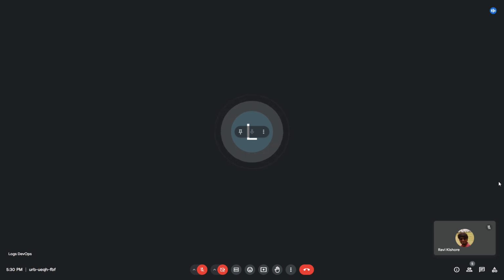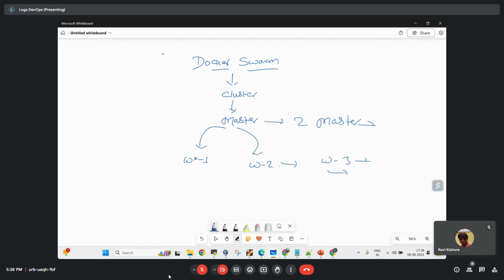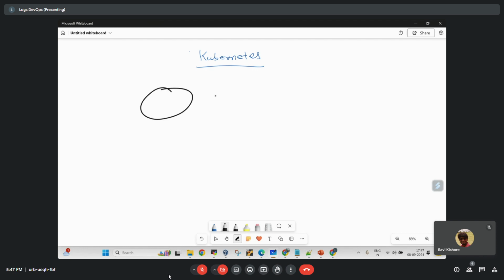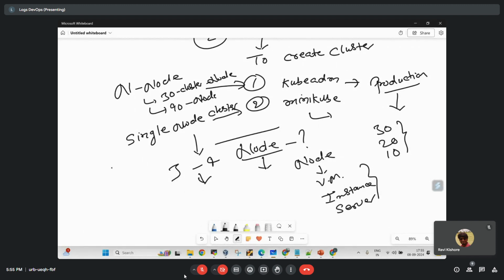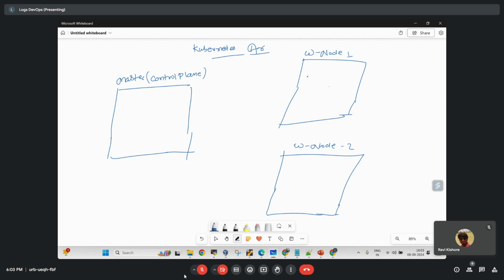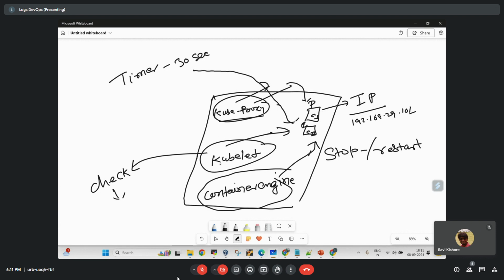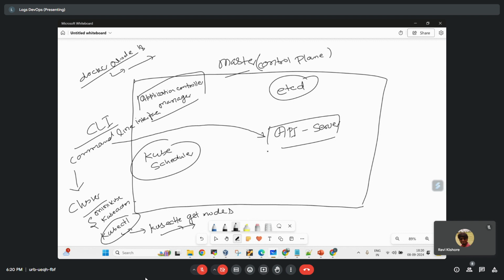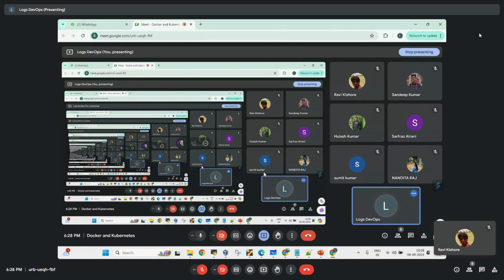8 sep Kubernate Intro